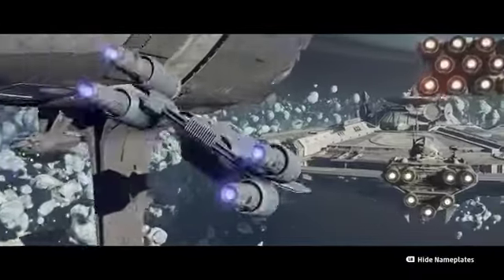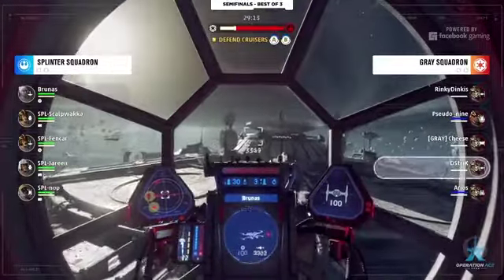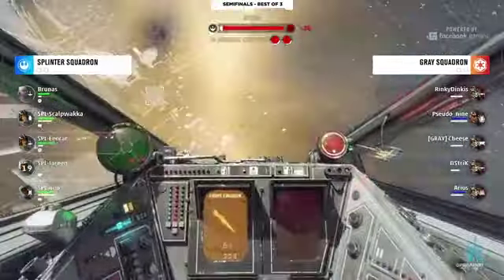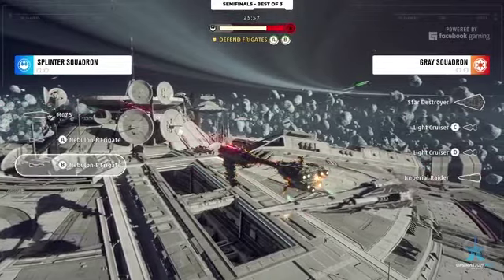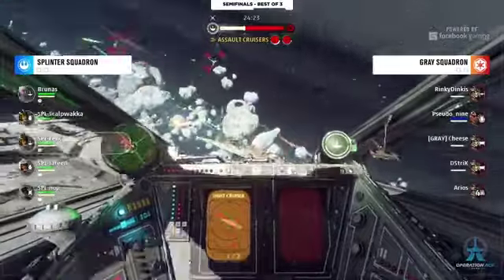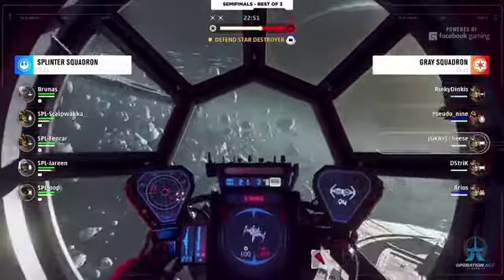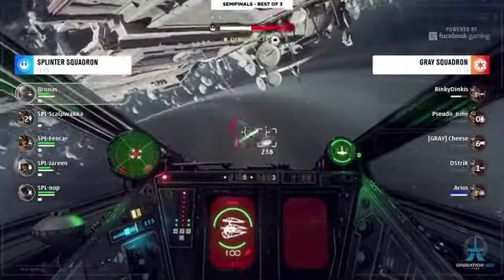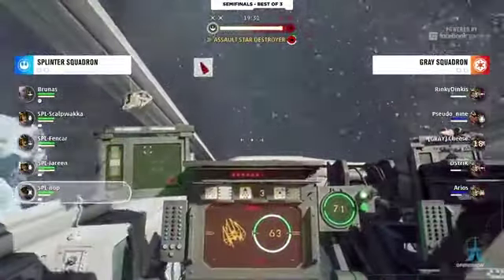Operation Ace Semi-Finals A Game 1 - Splinter Vs Gray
The Semi are a rematch of the only team to beat splinter in the tournament so far!